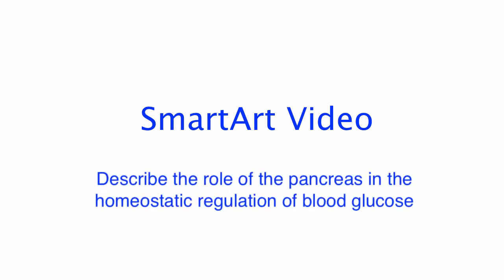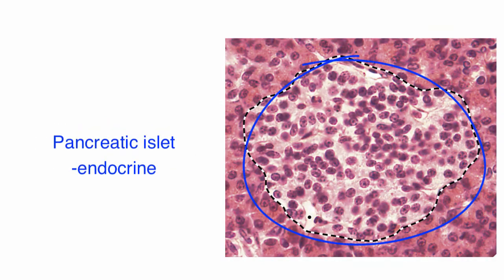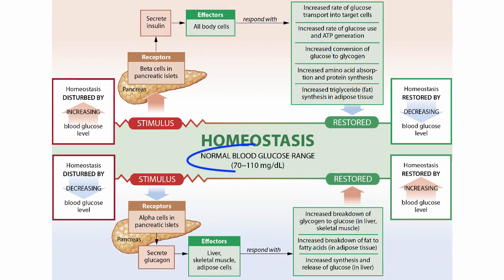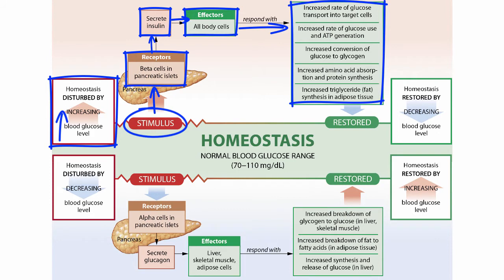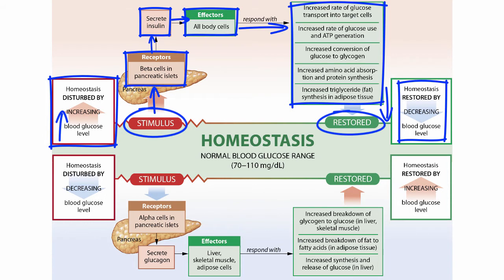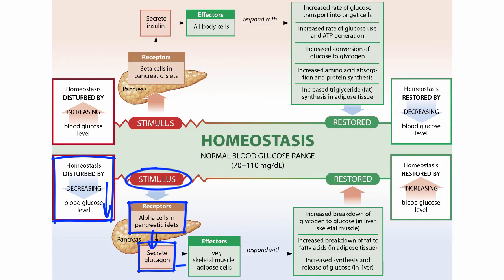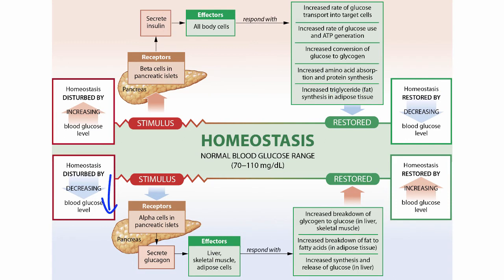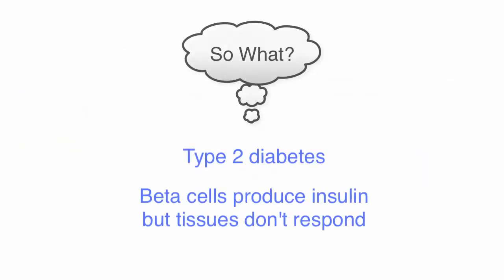Glucose Regulation in Blood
Dr. Kevin Petti describes the role of insulin and glucagon in the regulation of glucose in blood.